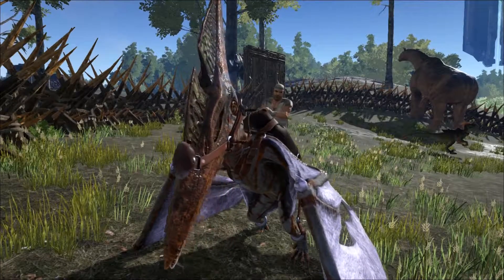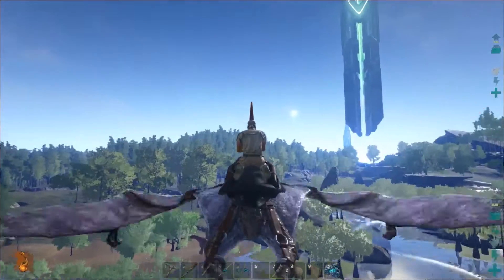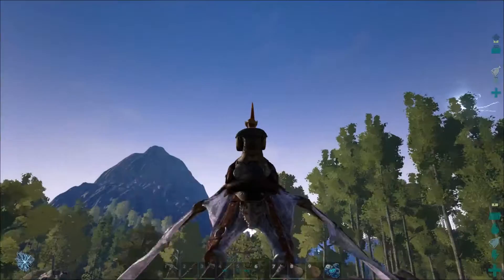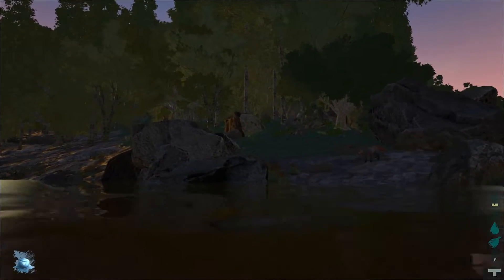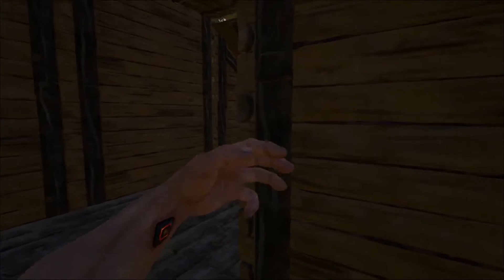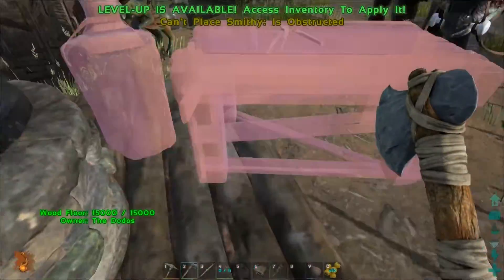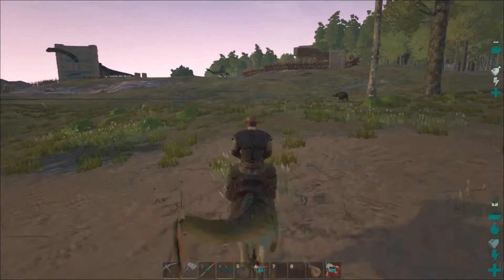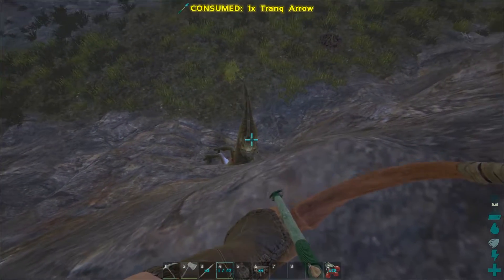ARK: Survival Evolved Gameplay :: Y-Wing Goin Down! :: IronMine S1E4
ARK: Survival Evolved! SWChris survives the ARK despite his best intentions! Funny moments, amazing tames, base building, and epic multiplayer collabs! Today, our new pteranodon Y-Wing gets lost! D:

On top of a full-time job and volunteer work for my church, I spend dozens of hours each month to bring you entertaining content. If you find any joy and happiness here, please consider becoming a supporter with a donation of any size. All proceeds will be used exclusively for developing my Youtube and streaming channels. Thank you for your patronage!